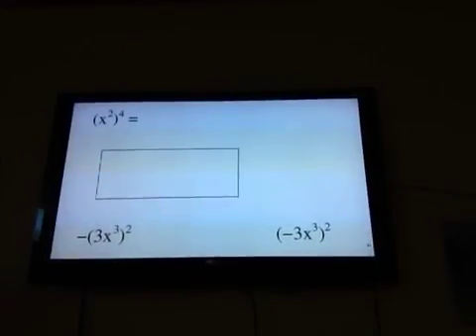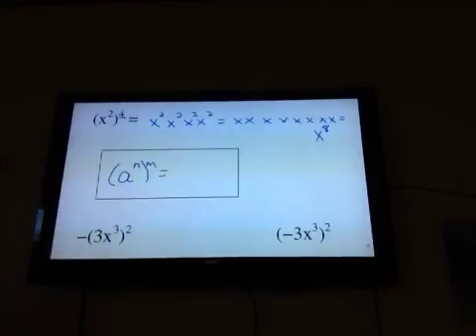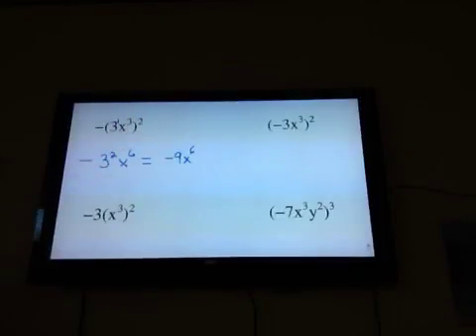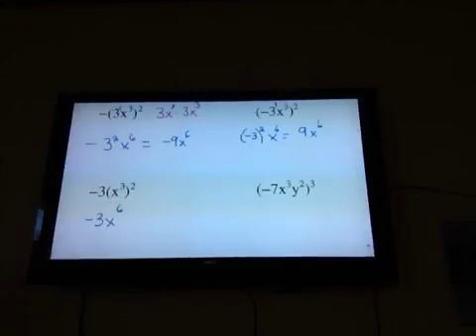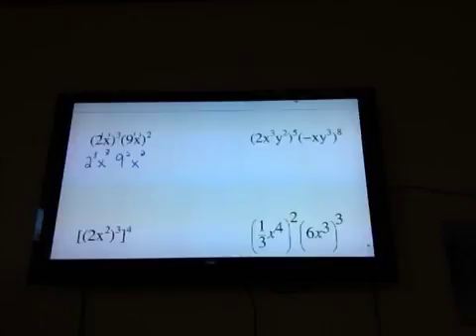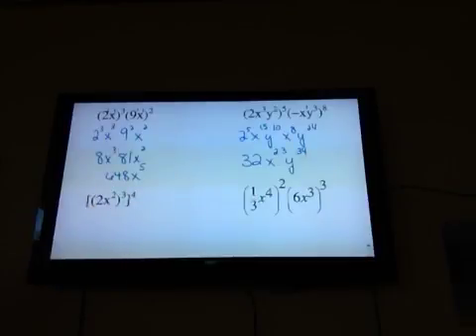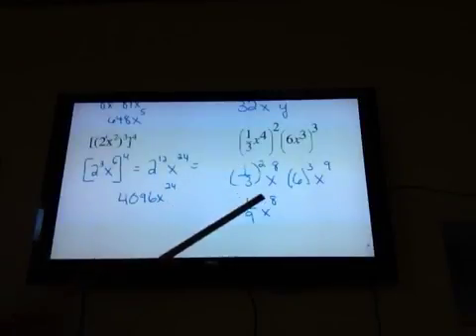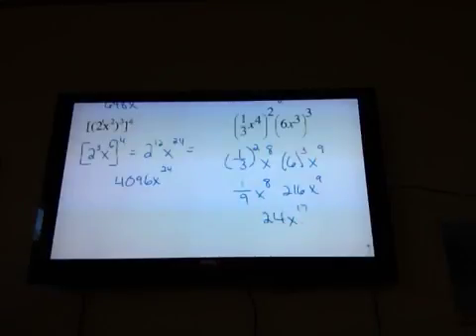Adv Algebra Goal 3.2 B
Apply exponent rules for multiplying